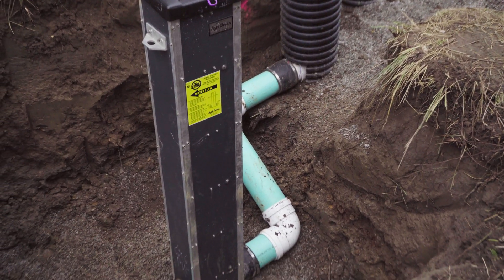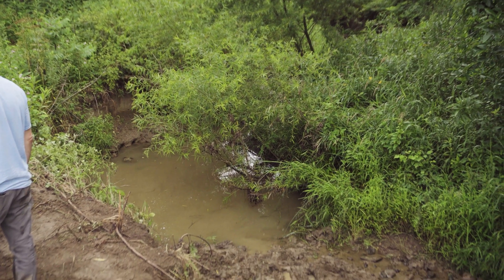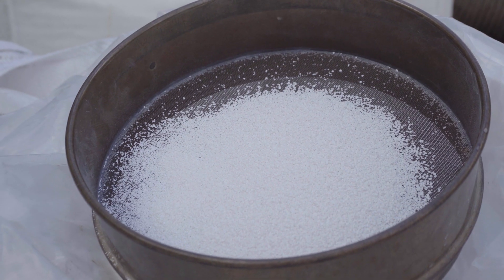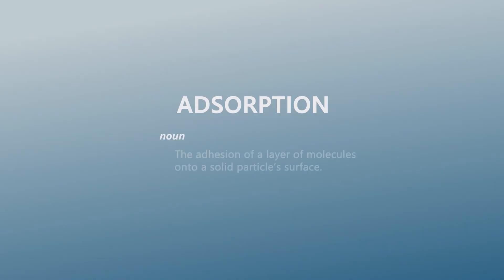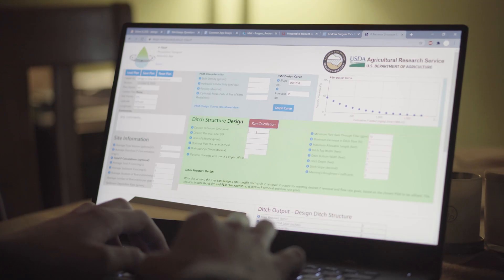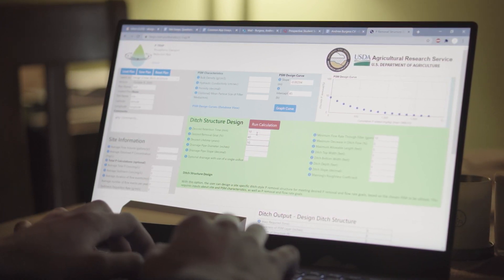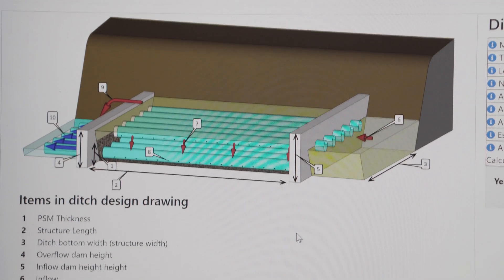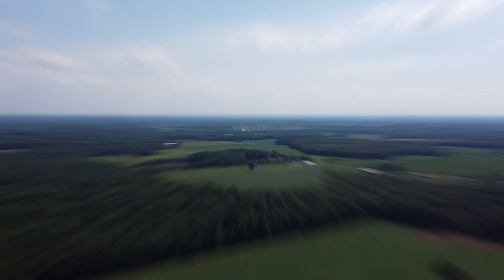USDA-ARS National Soil Erosion Laboratory - water filtration system and P-TRAP application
Featuring Dr. Chad Penn and a team of engineers and technicians.

P-TRAP is a free software developed by the USDA ARS allowing non-engineers to design and build P filters, which can significantly decrease phosphorus runoff from farm fields, reducing harmful surface water eutrophication and algal blooms, as demonstrated in this video.

The video is being distributed to farmers and organizations across the United States.

The use of trade, firm, or corporation names in these methods is for the information and convenience of the viewer. Such use does not constitute an official endorsement or approval by the U.S.D.A. Agricultural Research Service, of any product or service to the exclusion of others that may be suitable.